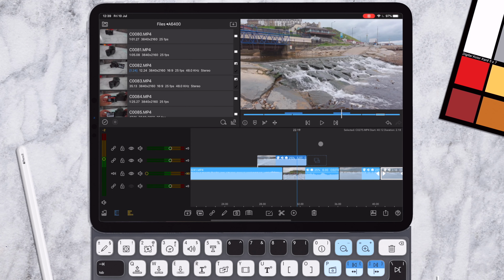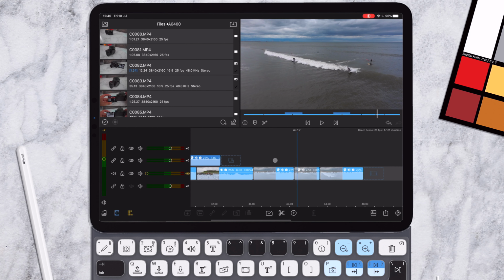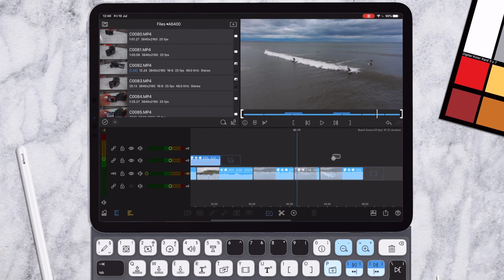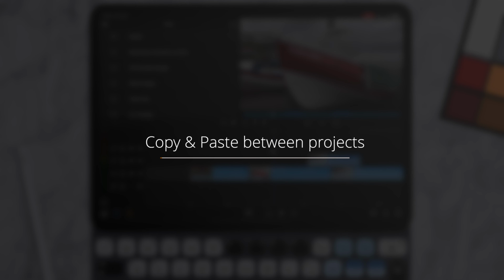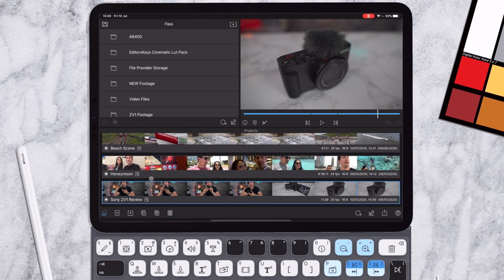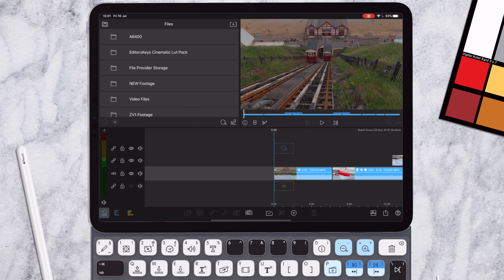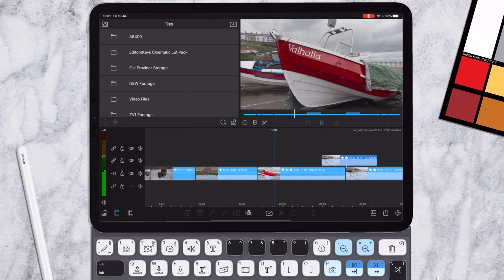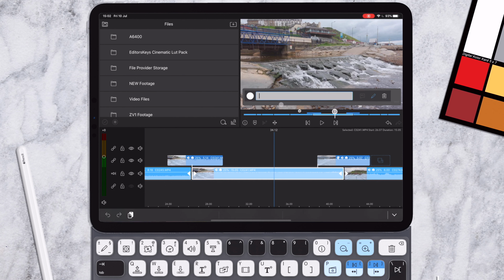What's NEW in Lumafusion 2.3 (hint. Multi Select Clips & more!)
We've got our hands on Lumafusion 2.3 before it's release so we've created a video today showing you some of the brand new features!

You're now able to multi-select clips and move them around (in multiple ways), you can copy and paste clips or entire sequences between projects and there is new Frame.IO integration.

TimeStamps:

0:00 Intro
0:54 Multi-select clips in Lumafusion 2.3
2:10 How to copy and paste between projects in 2.3
3:30 Frame.io Integration within Lumafusion
4:15 Roundup

Links:
The official LUMAFUSION keyboard cover for your iPad:

Products I use to edit in Lumafsion:

MAGIC MOUSE 2
LOGITECH PEBBLE MOUSE

Also Artlist is also another fantastic place we LOVE to get music which we also use:

WANT GRAPHICS? We use MotionVFX for all of the lowerthirds and graphics you see in the videos: